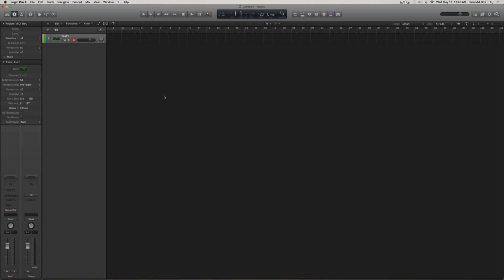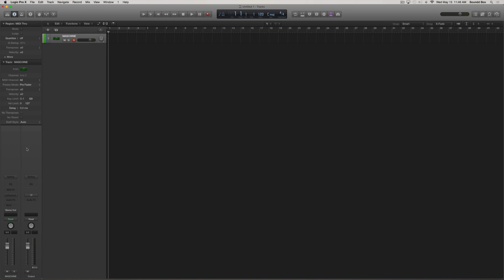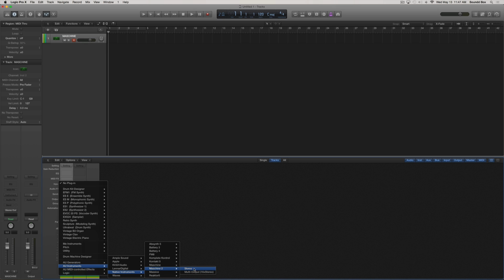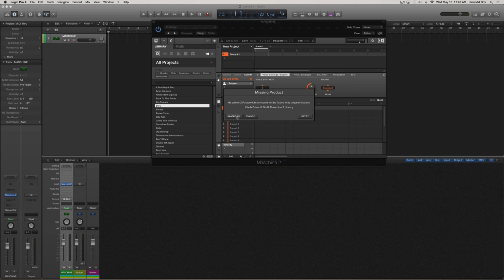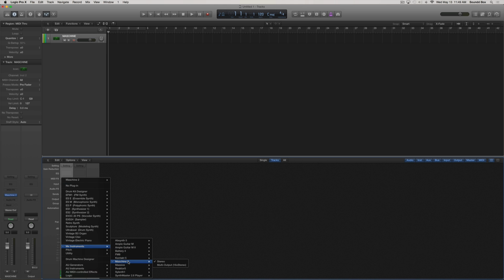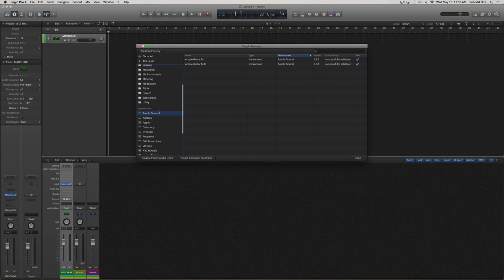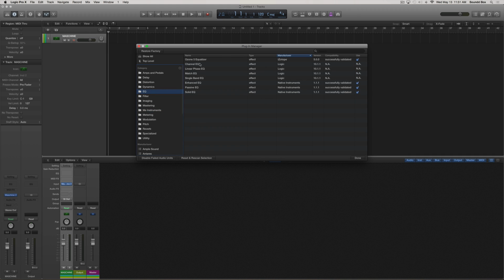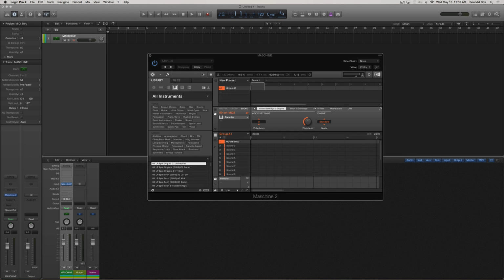How to use Maschine as a plugin with Logic Pro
How to use Maschine as a plugin inside Logic Pro X.